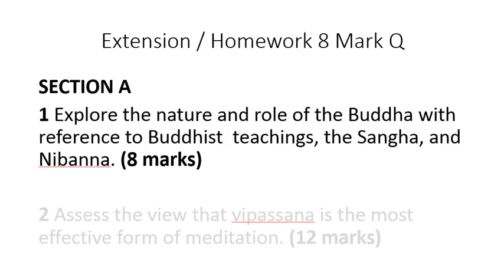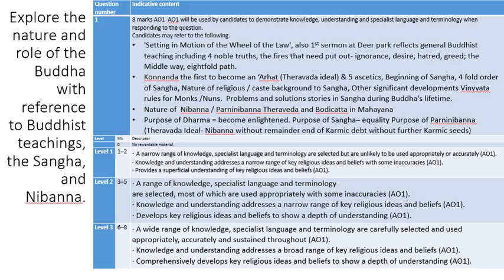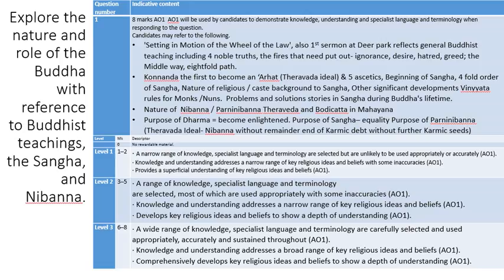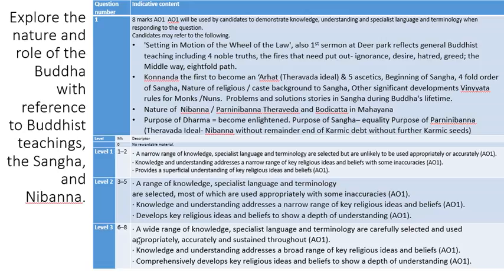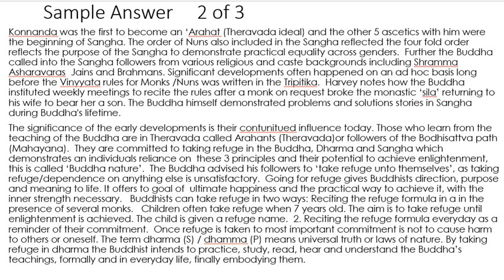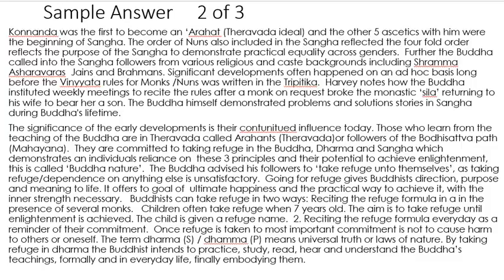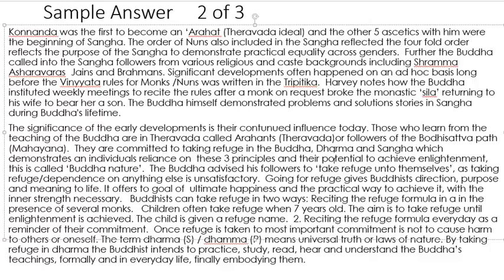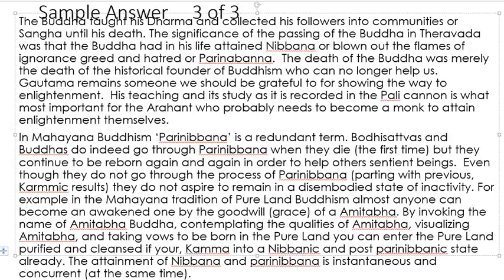L5.5 Life of The Buddha Sample Assessment Task GCE Alevel 8 Mark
L5.5  Sample Assessment Task GCE Alevel 8 Mark